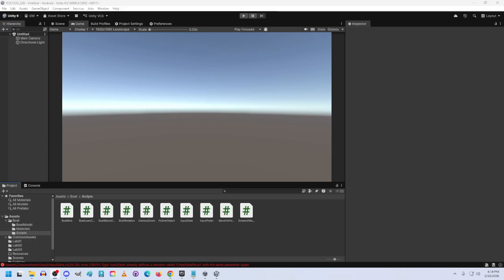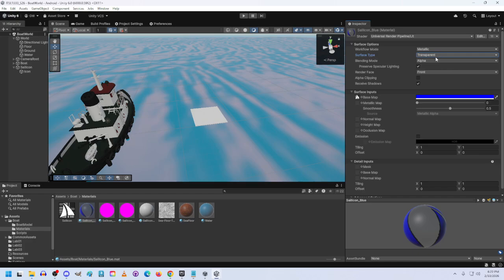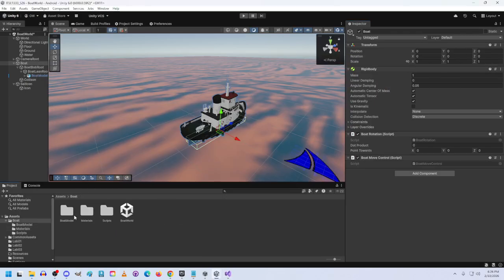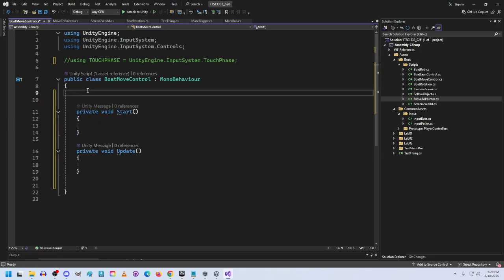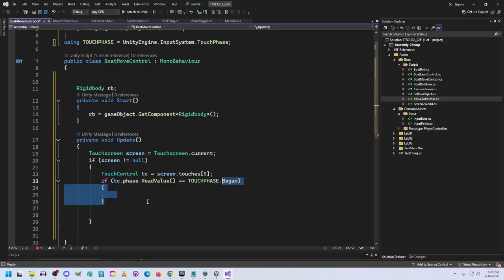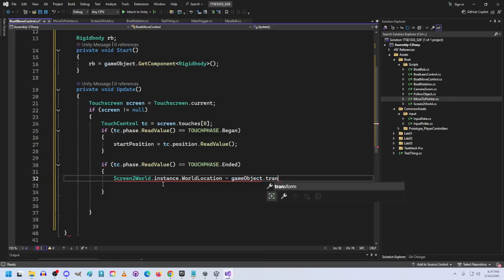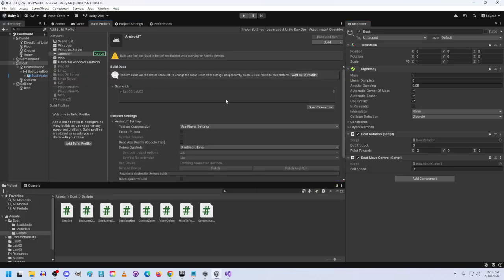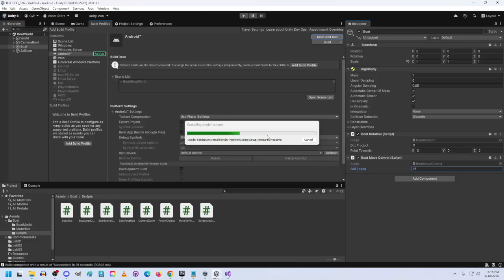ITSE 1333 - Boat World & Touch Screen